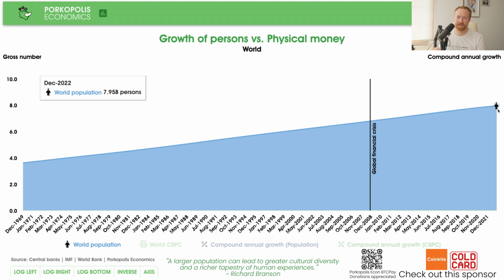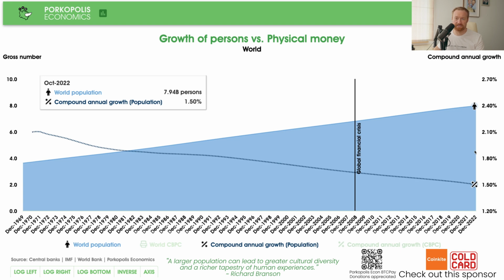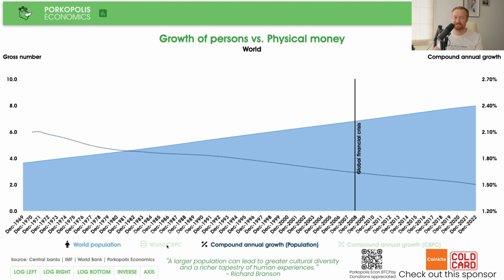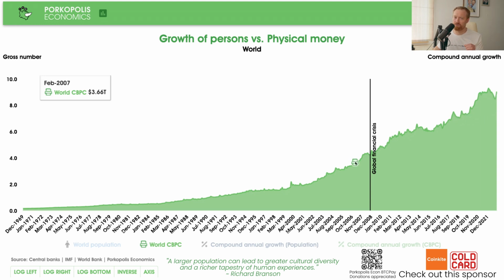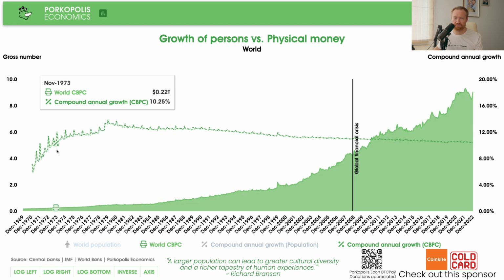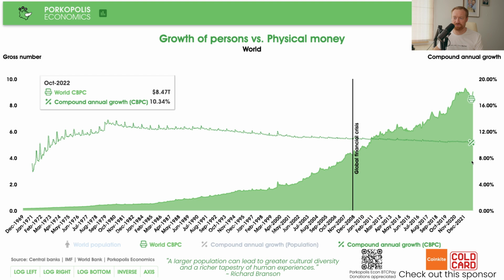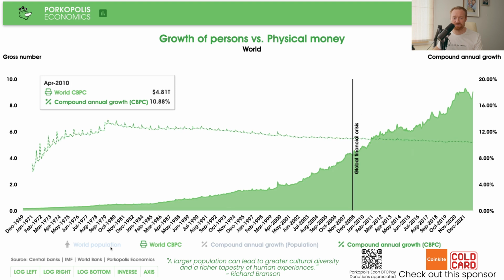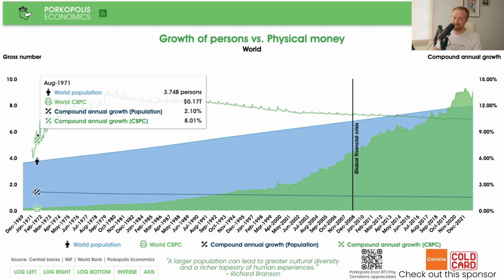PE75: Cash vs. People - Which grows faster??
This is the seventy-fifth video installment from Porkopolis Economics, covering macro and money, from the creator of the Crypto Voices podcast, Matthew Mezinskis.

Contents
00:00 Intro
01:44 World population
02:57 CAGR of population over time
06:15 Central bank physical currency (CBPC)
09:13 CAGR of cash over time
13:27 Comparing both metrics

Here I review the growth rate of the world's population, versus all the physical currency in the world. Are you aware that the doubling time of physical cash is 7 times faster than the doubling time of human beings on the planet?